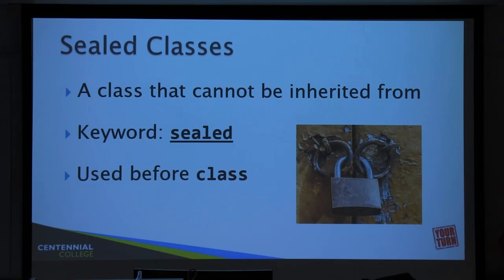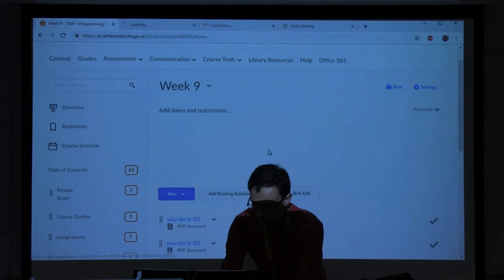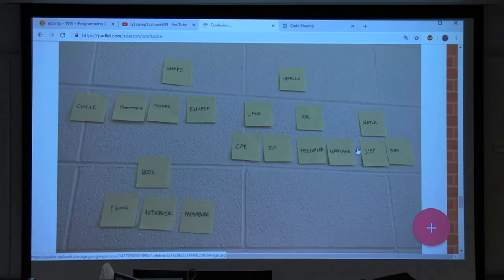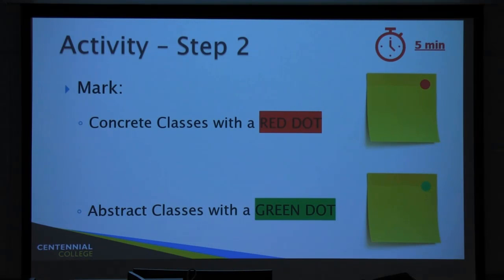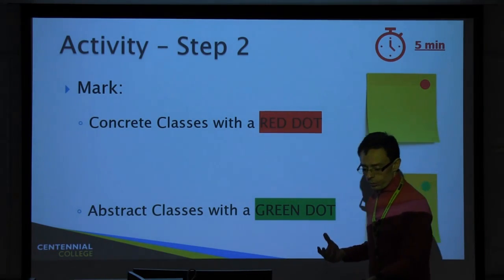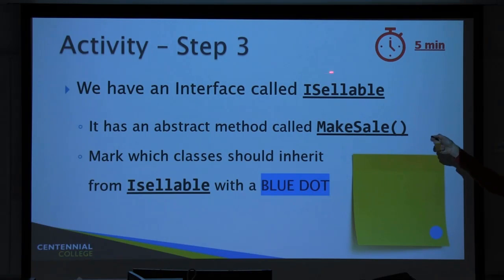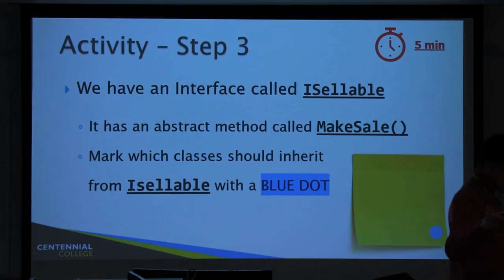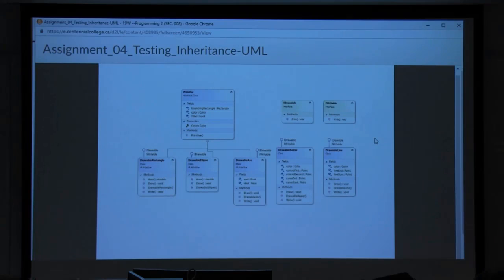2019 03 22 comp123 w19 sec008